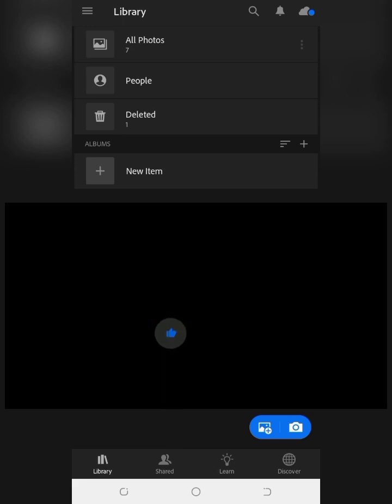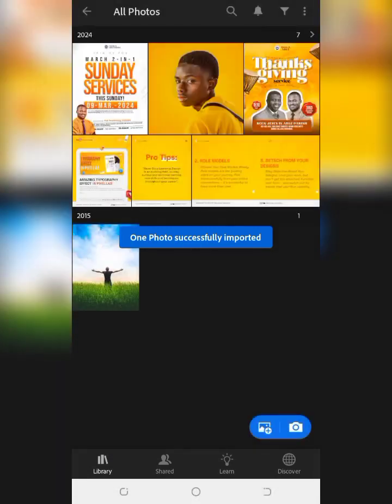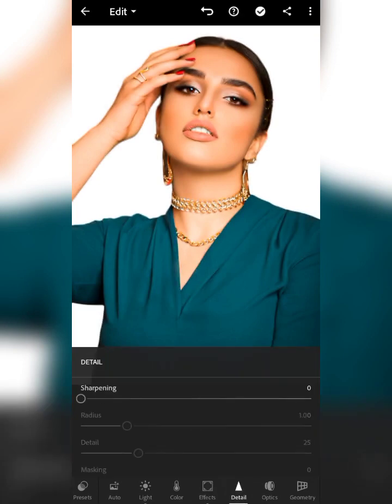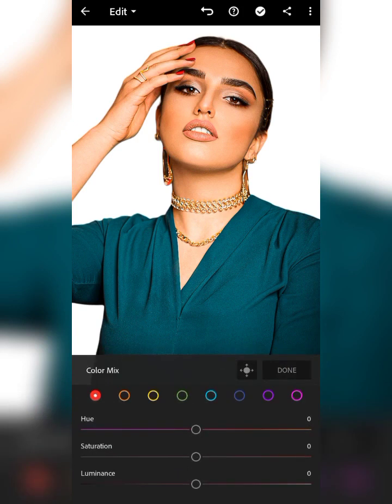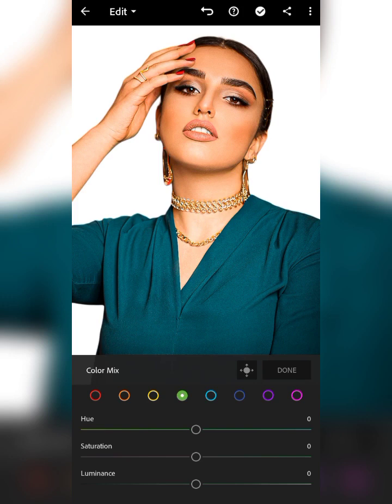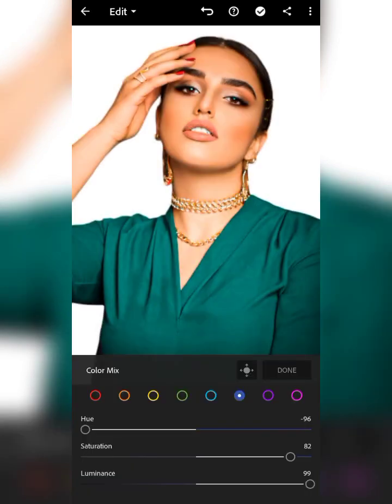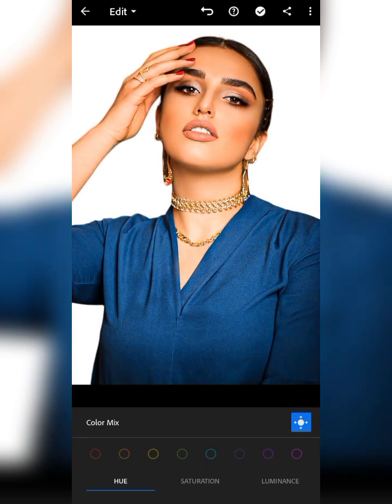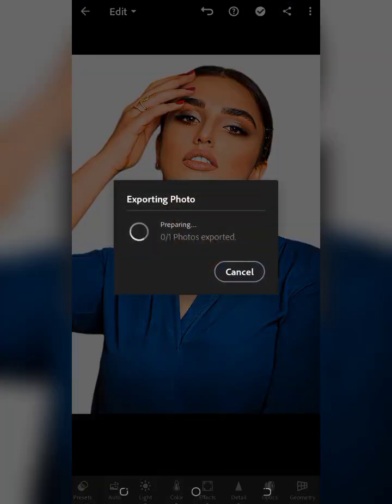Change the Color of Anything using Lightroom Mobile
Welcome to @uniquestudeos
Use Lightroom to change certain color to your desire color in this video tutorial guide on Lightroom., change color in lightroom, change color in lightroom mobile
how to change dress color in lightroom

zh-gjv09a-u photo editing tutorial in lightroom mobile application e-taturial
adobe lightroom photo editing mobile
lightroom mobile basic photo editing
lightroom photo editing mobile camera
photo editing secret tricks in mobile lightroom color grading
professional photo editing lightroom mobile
lightroom photo editing mobile photo